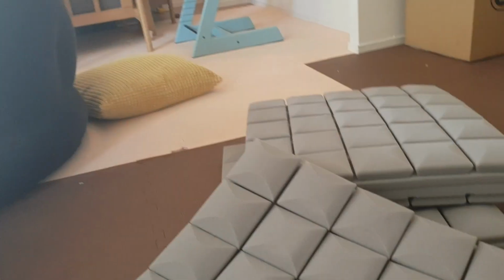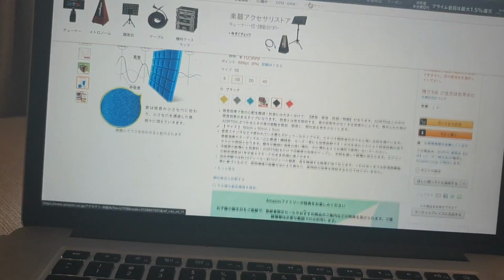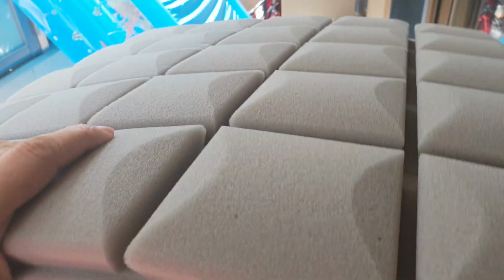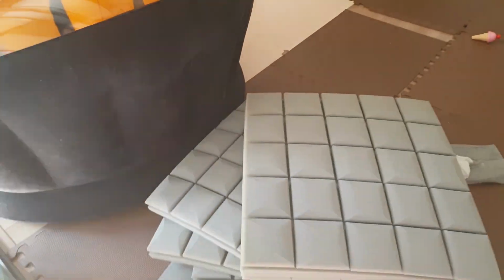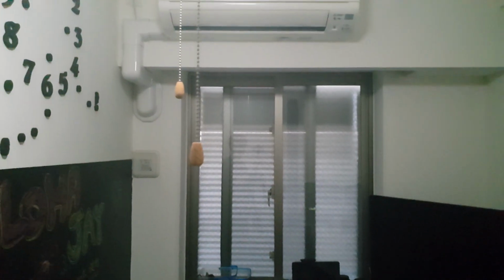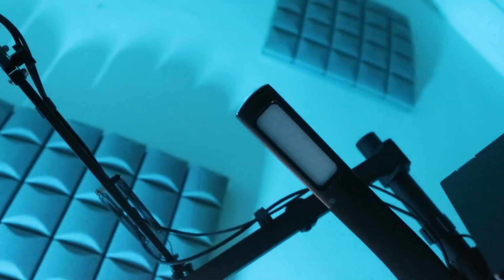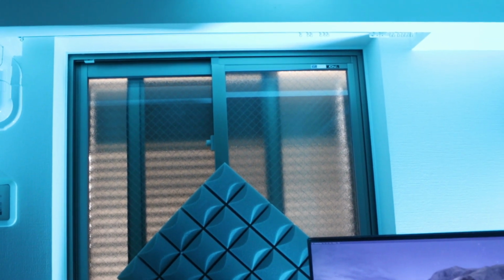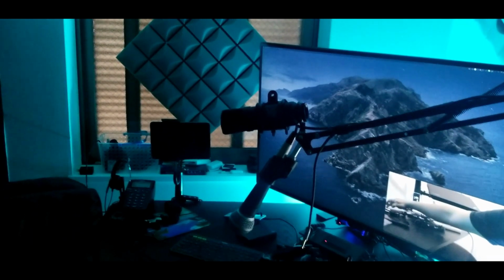Cool design Soundproof and sound-absorbing panel 2020 how to remove echo reverb Part 1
The GOD productive things MUST have ! ・ SPOKE IN ENGLISH AND JAPANESE IN THIS VIDEO.
A soundproof sheet just by sticking it on the wall to produce a soundproof effect! It comes with a sticker on the back. I've tested the design placements, and see how we can remove echo/reverbs.

00:00 Subscribe to Channel
04:01 Sound tests
05:50 Sounds better after the panel placed.
08:39 紹介　（日本語）

AORTD Recording Studio Sound Absorbing Material Wedge Sound Absorbing Sound Absorbing Material 50 x 50x 5 CM 10 sheets Sound Absorbing Material Urethane Sponge Buffer Material Cushion Material Wallpaper Seal Sound Absorbing Sound Absorbing Wall Sound Absorbing Material Sound Absorbing Sheet

AORTD レコーディングスタジオ 吸音材 ウェッジ 防音 吸音材質 50 x50x 5 CM 10枚吸音材 ウレタン スポンジ 緩衝材 クッション材 壁紙シール 防音 吸音 壁 防音材 防音シート

お部屋で音楽や動画撮影、録音、楽器練習をしたいけど、ご近所迷惑が心配・・・。
かといって防音スタジオや防音ブースは高すぎて手が出せない・・・。 そんなあなたにぴったりなのが、壁に貼るだけで防音効果を発揮する防音シート！ 裏面シール付きなので、買ってすぐに貼る事ができます。

こちらモニター神モニター生産性良い！
2020 LG 43UN700-B 】Best Productivity Monitor and Improve Your life  LG 43UN700-B or 43UD79-B
最高の生産性モニターと人生を改善するLG 43UN700-B
【LG 43UN700-B 】

自己紹介
アロハー　アロハジェーです。
はじめに
1996年〜
海外生活年２５年以上なリましたね。

９１１経験、広大なアメリカ大陸ボストからキャリフォルニア
日本→　Boston　学歴→　Califorina→　ハワイ　(2009年〜）（アジア、フィリピン、タイ、韓国、大輪。）
→新宿・ハワイワイキキ
「自己紹介、大手企業を顧客としてきた経験を生かし、セキュリティエンジニアリング、１億ボリュームサーバークラスなどのベンチャー投資プログラムを開始。ITフリーランスネットワークとオフショア開発体制により開発リソース面でもサポートの案件提供しています。ITエンジニアとしての開発常駐案件をこなし、１７年間1日平均３０件のサポートをしております。